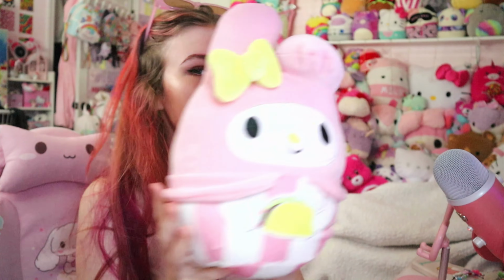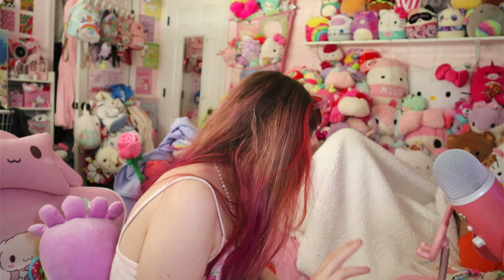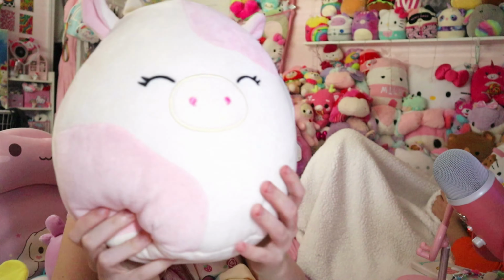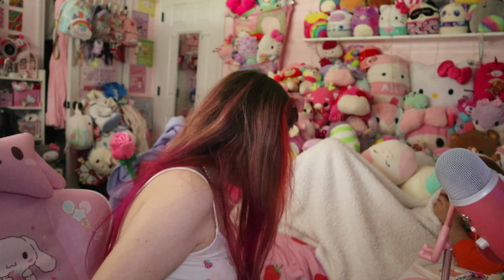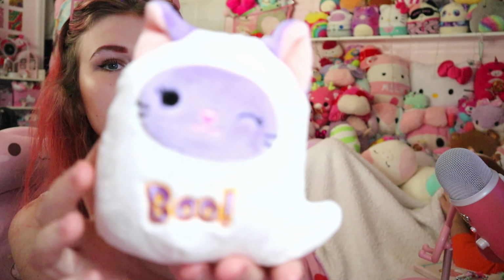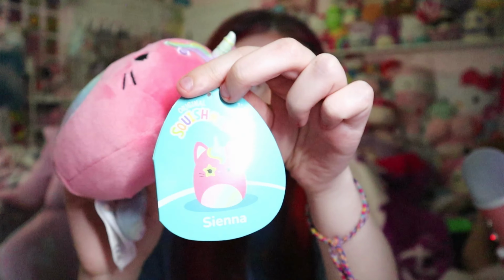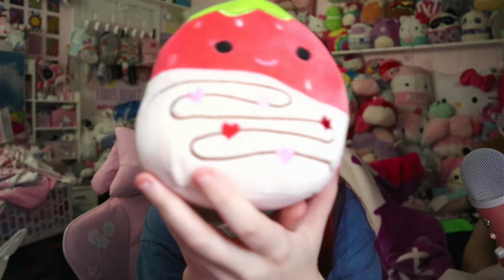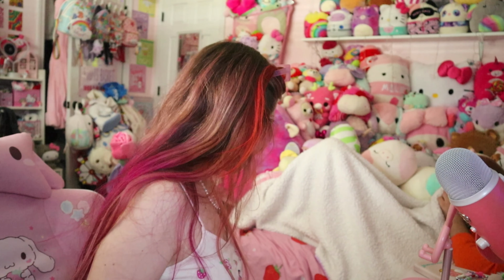ALL SQUISHMALLOWS I'VE GOTTEN RECENTLY! SUPER CUTE SANRIO, SPRING, AND MORE! 💕 HUGE HAUL!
🌈 Hey guys! It's Haley here. Welcome to my THIRD channel! For this video, I am doing a haul for all of the Sanrio Squishmallows, spring squish, and cute squishmallows in general that I;ve gotten recently. There's actually quite a bit more than I expected, so that is why I made a video showing all of the ones that I got! This haul is *HUGE*!
💫 Socials:
❤️ Youtube Channels:
𝘼𝙗𝙤𝙪𝙩 𝙢𝙚:

Hi! I am Haley Bear. You might know me better as callmehhaley or HaleyPlaysRBLX! This is my third channel where I post more personal and real life videos outside of me playing games on ROBLOX. I hope that you stick around for all of the fun videos I will be filming such as days in my life, Squishmallow hauls, Squishmallow hunting, and hauls in general ranging from clothes, cute items, etc. Thanks for stopping by and I hope that you stick around by pressing subscribe!